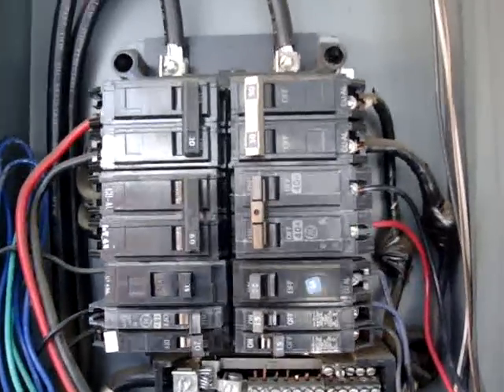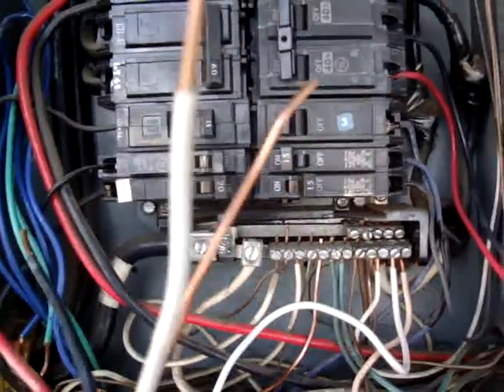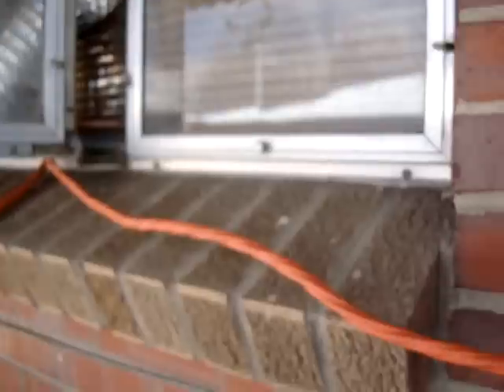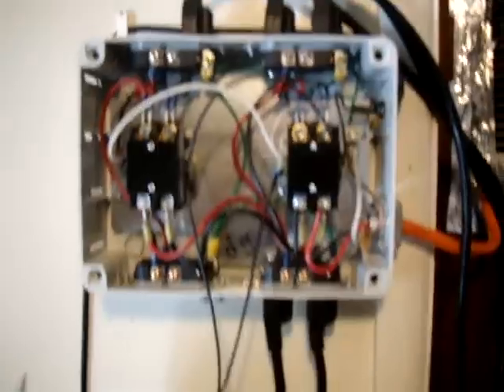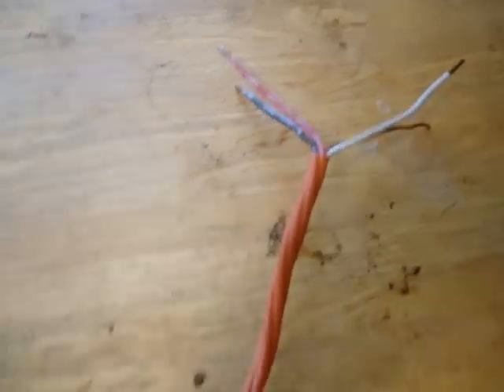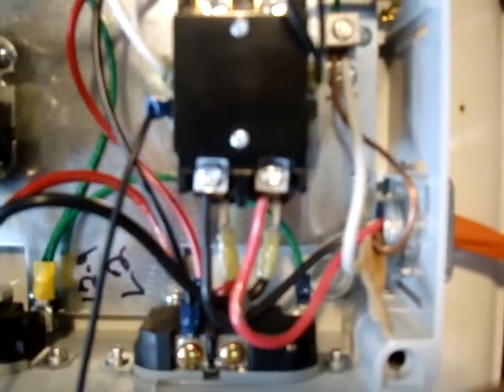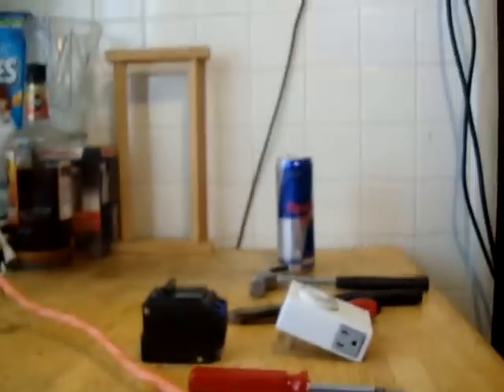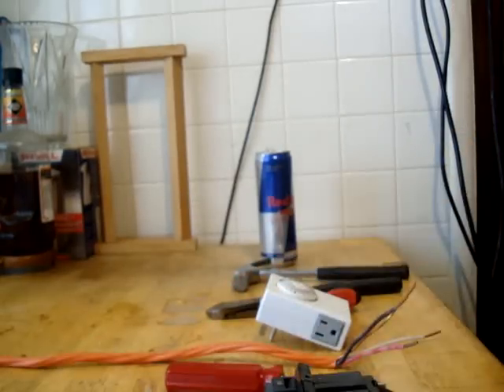How to connect a MLC-8x Part 2.MPG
This set up will not work with every fuse box, and i don't know how any other boxes work, just the one i have in my house. I also forgot to mention NOT to over load your breaker box. i had to shut off a 15amp breaker in order for me to up the amps so i could run this 40 amp breaker clean with no over loads. Before i had this device i was running 5 ballasts with 4 different timers and it was a bitch to sync them all up. i could never get them perfect and it always pissed me off. But now i have one device 5 1000w hps ballasts all running off one timer, its so sweet to see them all turn on together.